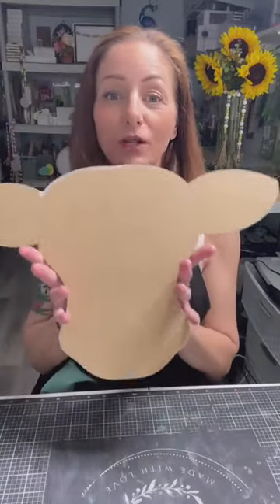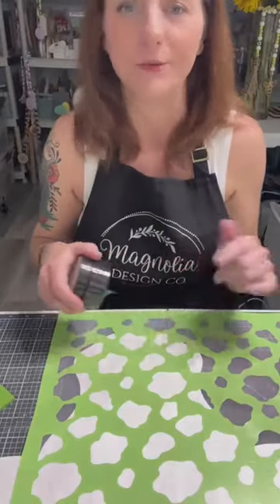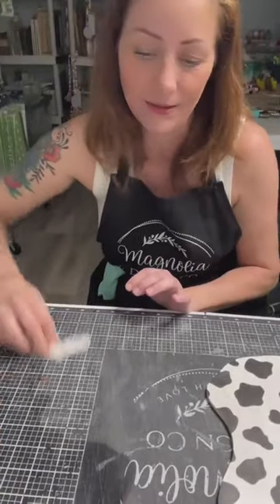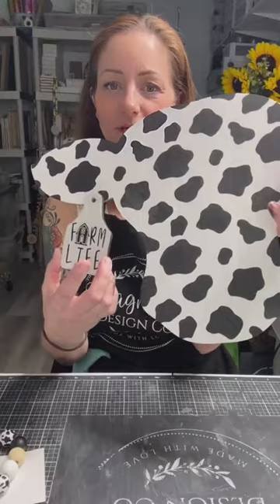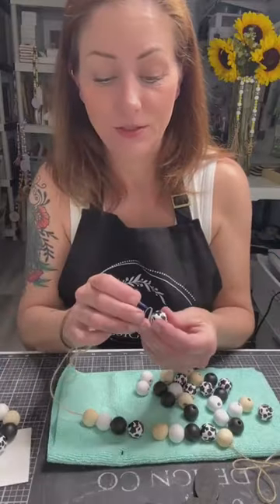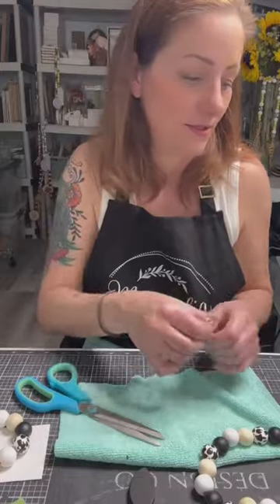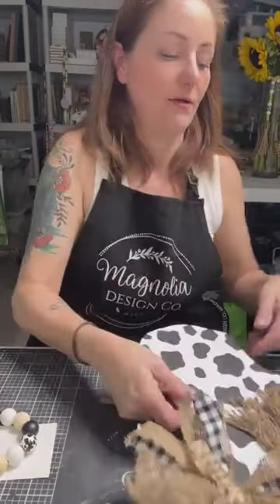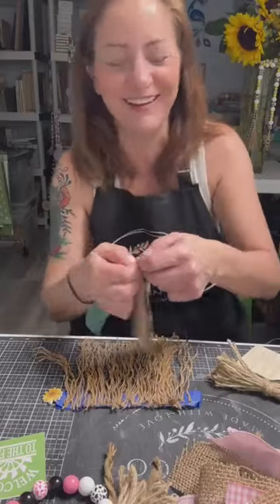DIY Cow Head with Leiah Lynch of Crafty Peacock | Magnolia Design Co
Connect and Craft with Leiah Lynch of the Crafty Peacock with Magnolia Design Co.

Come Join us for the last craft of the day!

Today I will be working with the Cow head surface and the cow pattern.